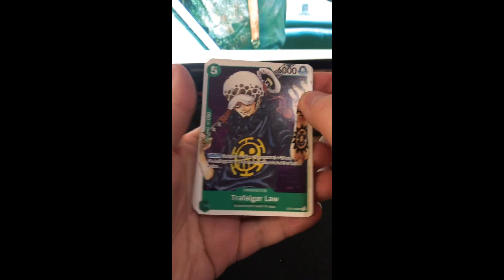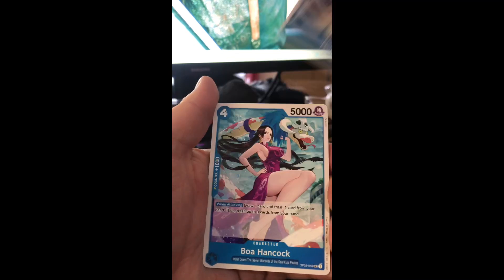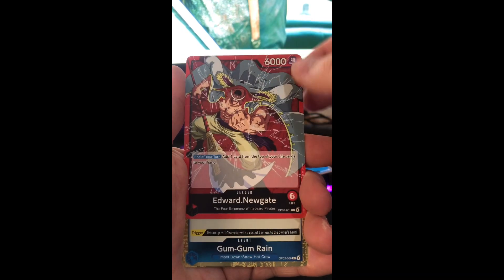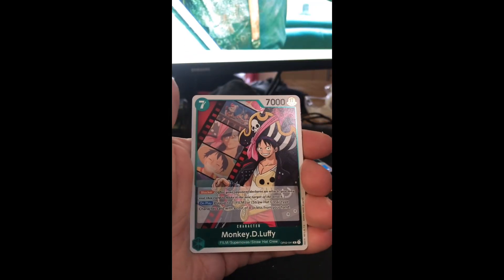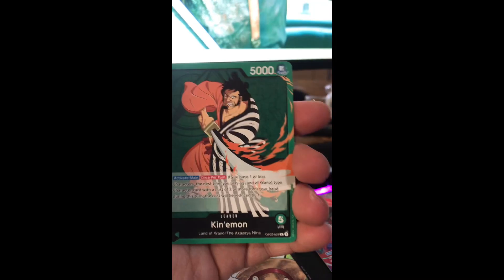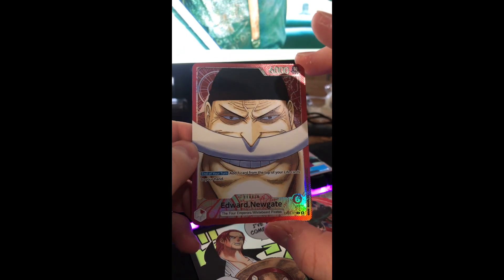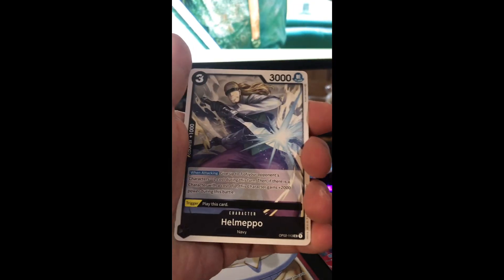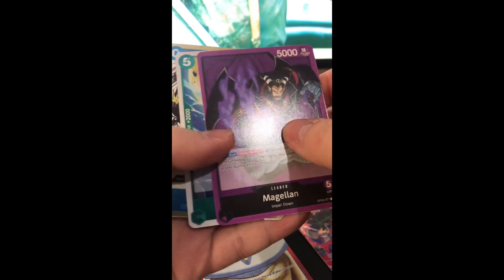One Piece OP-02 box opening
Opening of OP-02 paramount war booster box